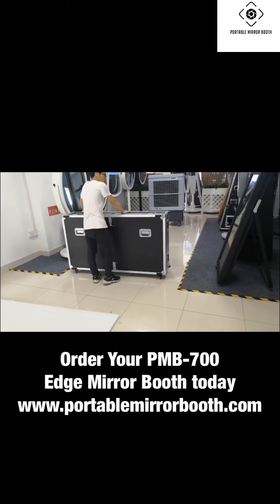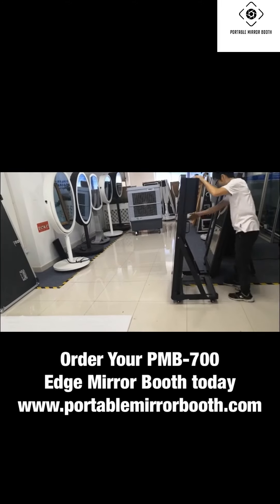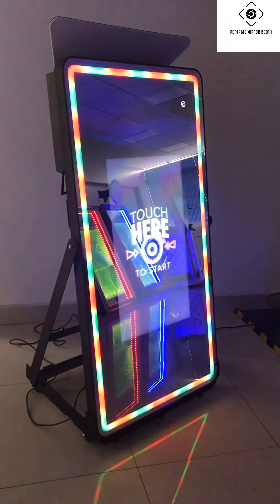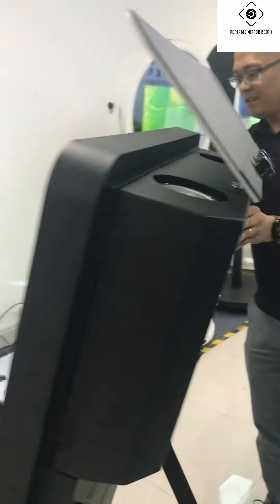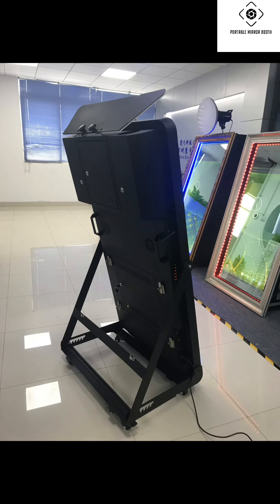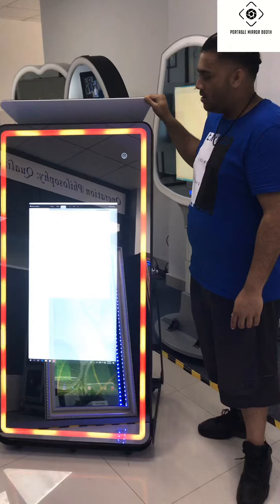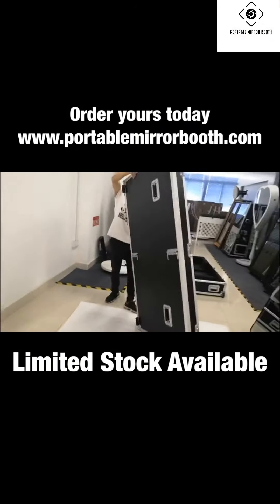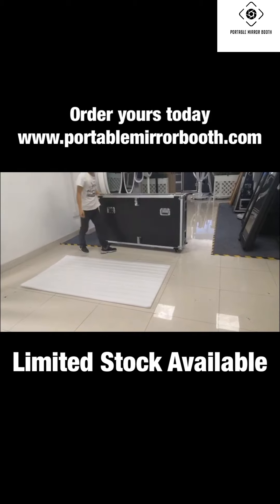PBM-700 Edge Mirror Booth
- Most portable Mirror Booth in the Market today
- Most affordable Mirror Booth in the Market today

for all your mirror booths requirements

for any portable aluminum photo booth